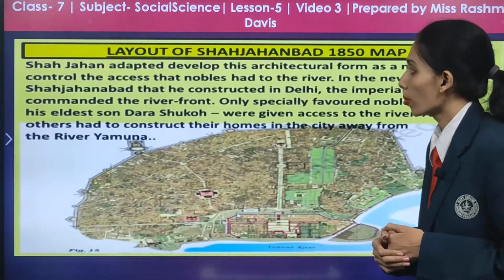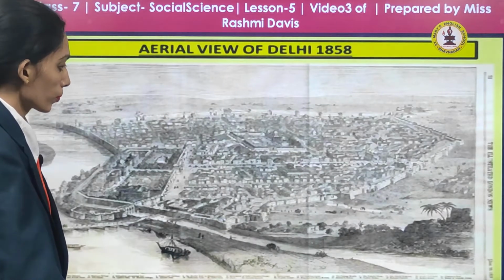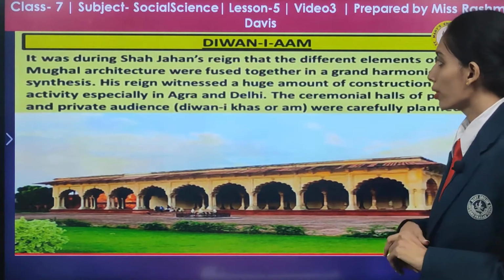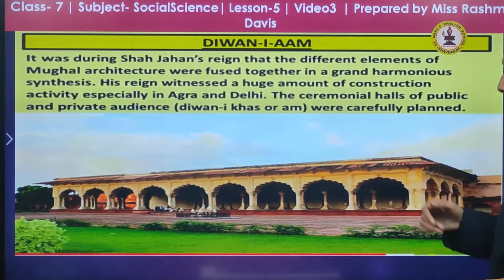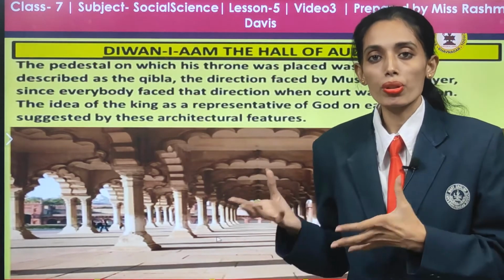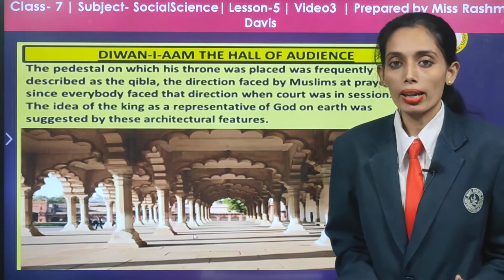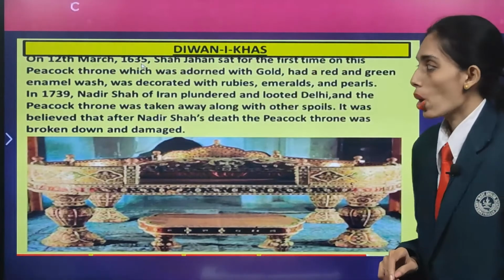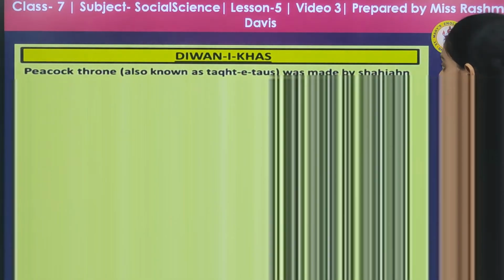Rulers and Building | Ch 5 P3 | Social Science | History | Std 7 SEM-II | Mrs. Rashmi Davis